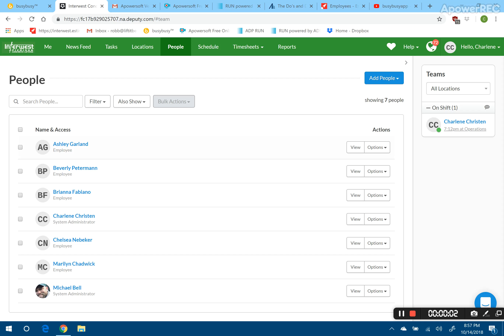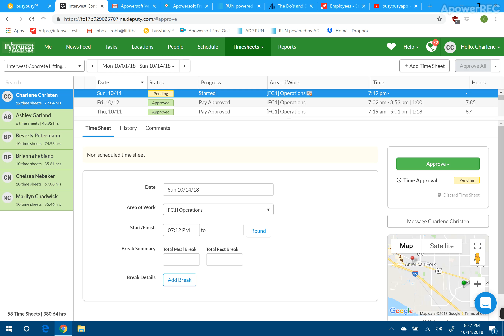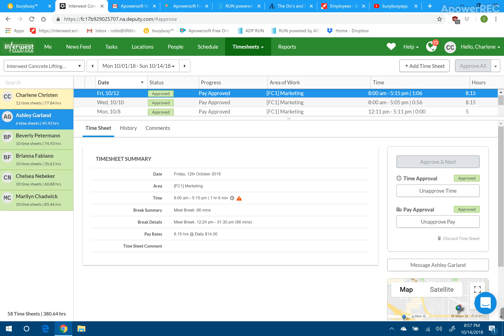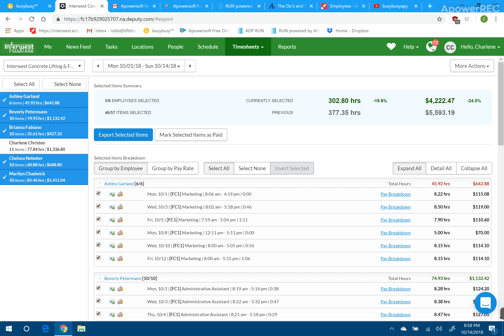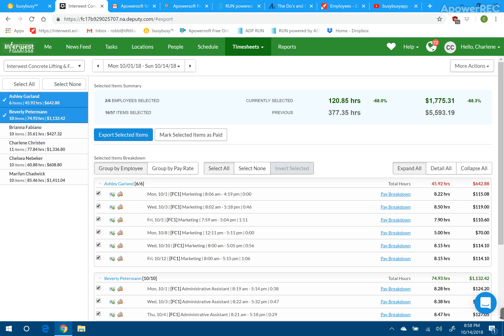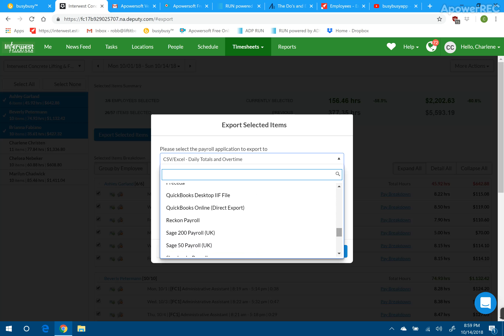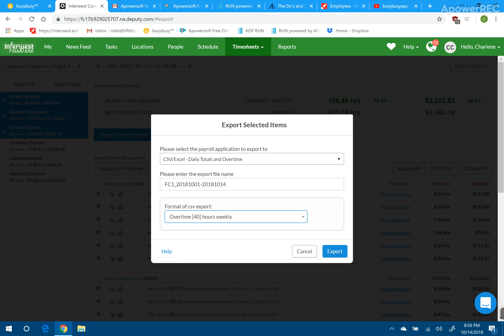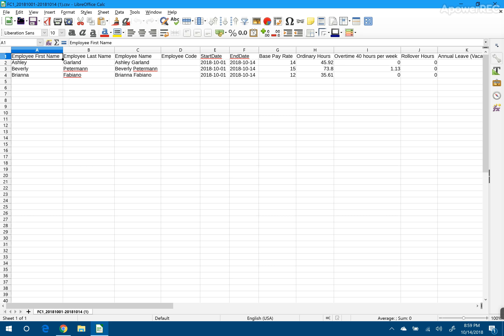Operations Manager - Payroll 3